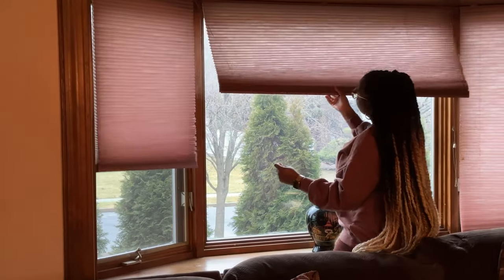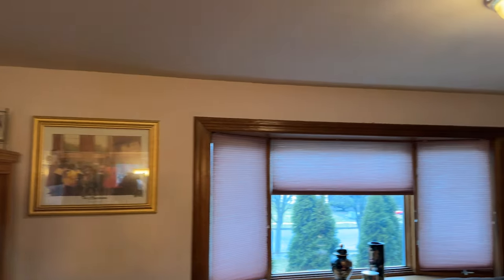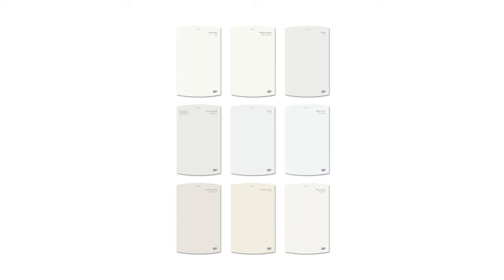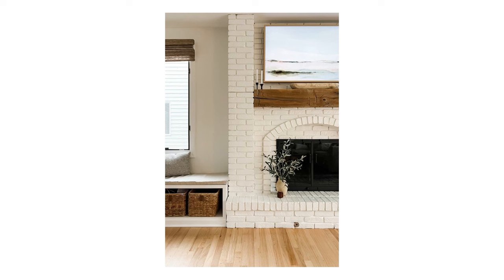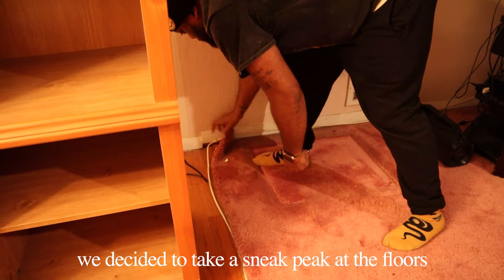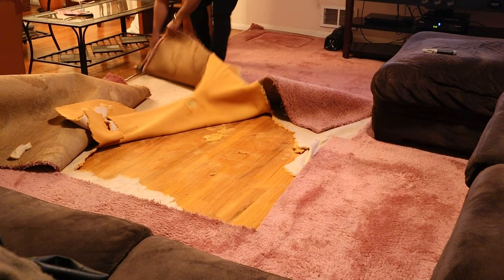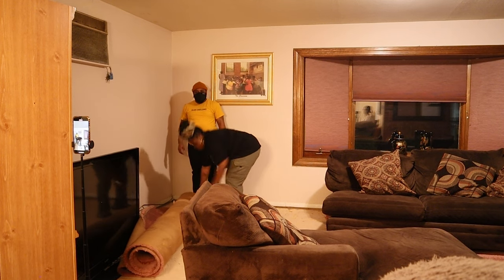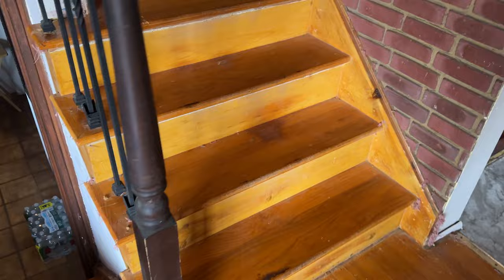This saved us so much money! DIY Carpet Removal & House Reno Design Plans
Let's get back into it! We finally removed the carpet from the living room and it wasn't so bad. The original hardwood floors are finally exposed and I couldn't be more excited. It wasn't easy but, this easily saved us hundreds of dollars!